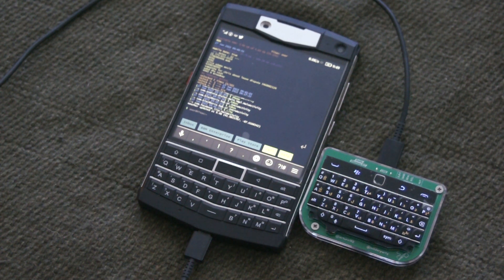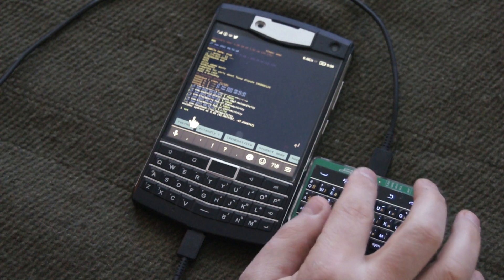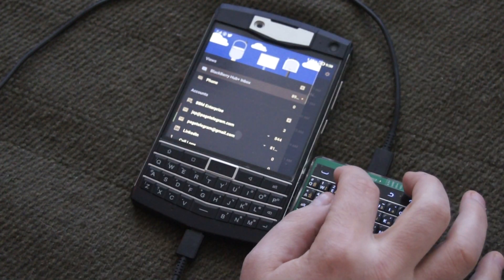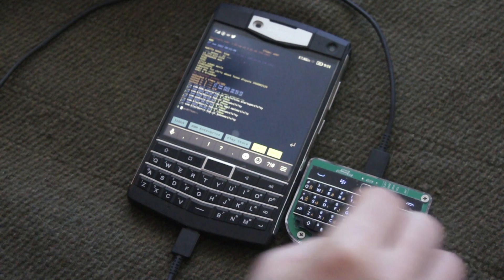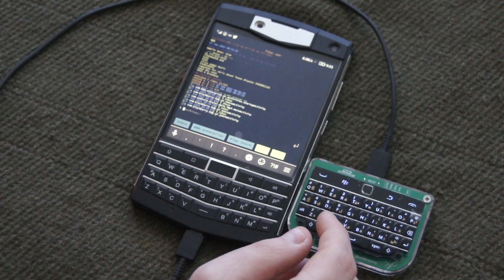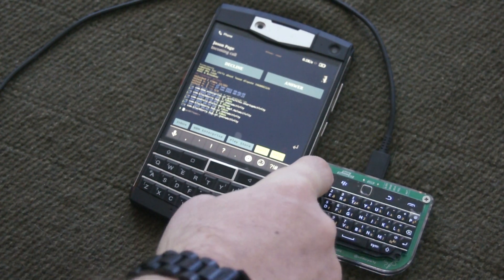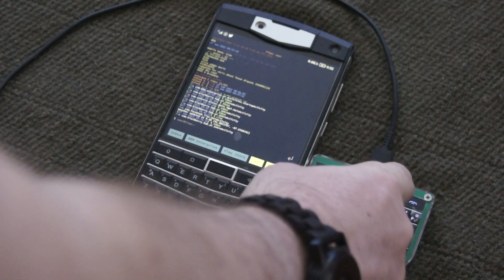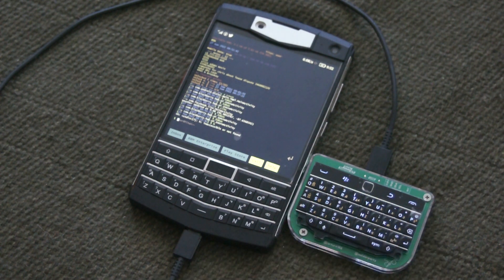BB10 BlackBerry Q20 keyboard mod on a modern Android (USB)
A quick and basic test of what works and what does not, out of box.